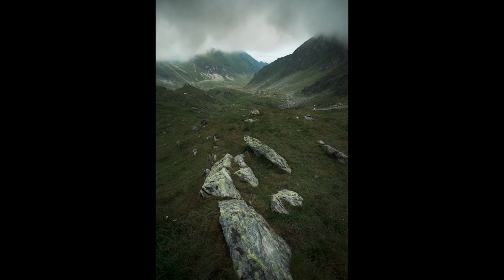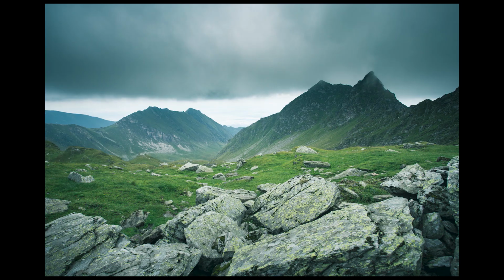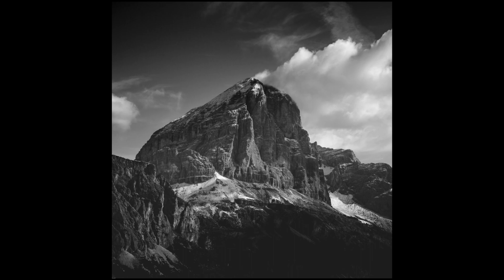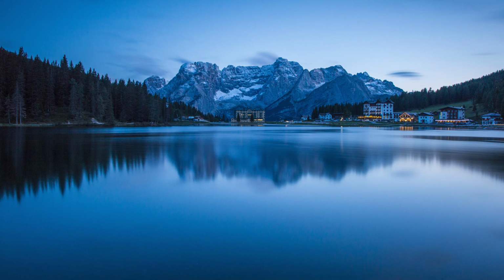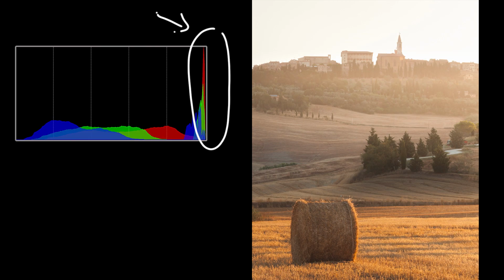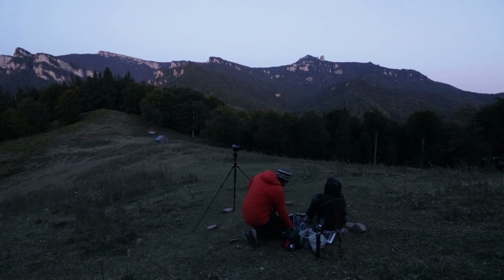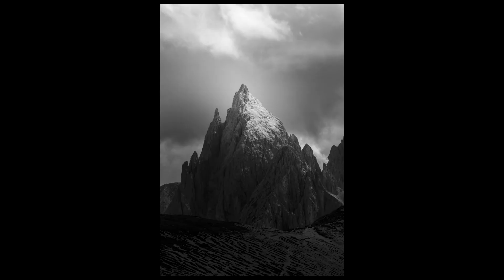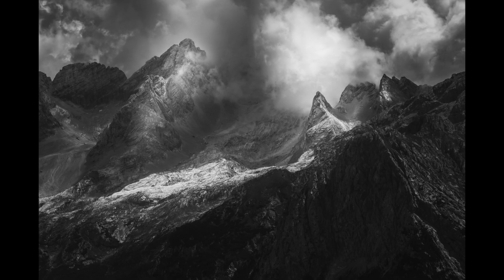7 NOT Common Tips for Landscape Photographers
The tips that I'll share in this video come from my own experience as a landscape photographer. I hope you'll find it useful!